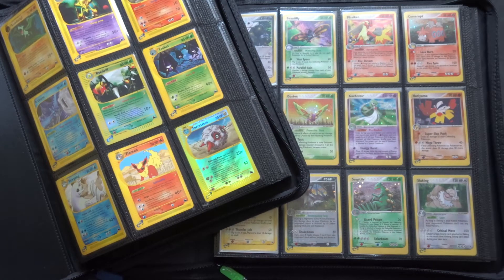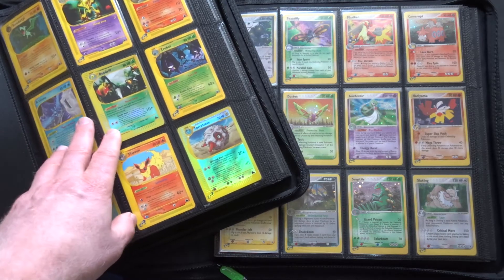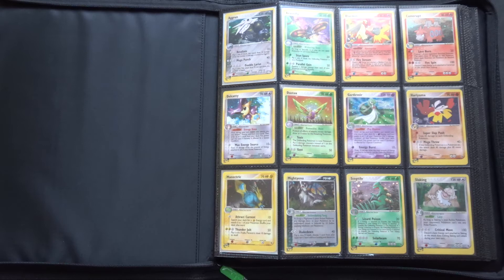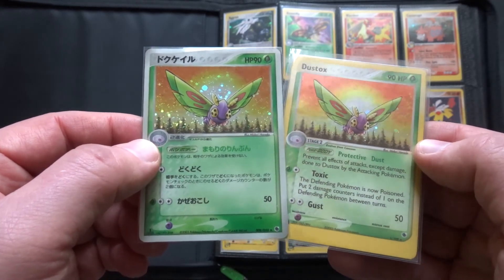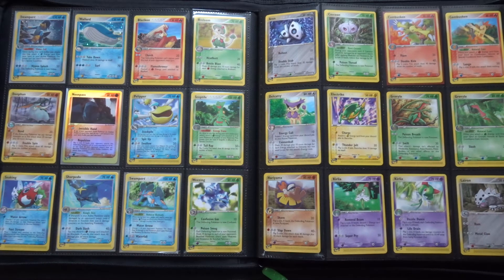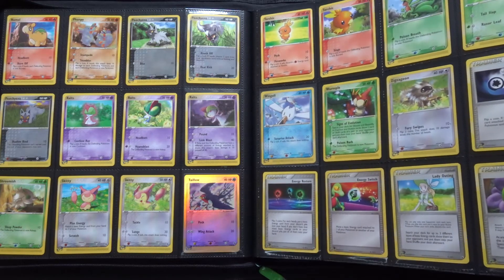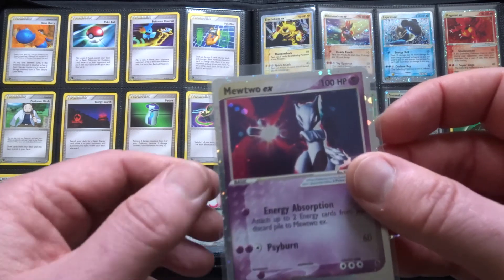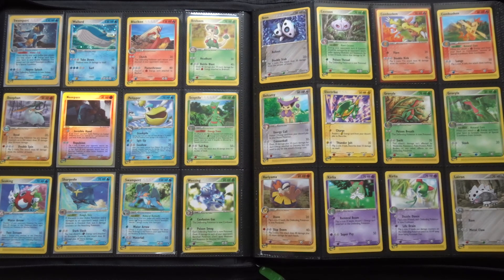EX Ruby & Sapphire (2003)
A look at the first EX set, produced by Nintendo. It came out in June 2003 and featured, for the first time, Pokémon from the 3rd Generation (Hoenn).